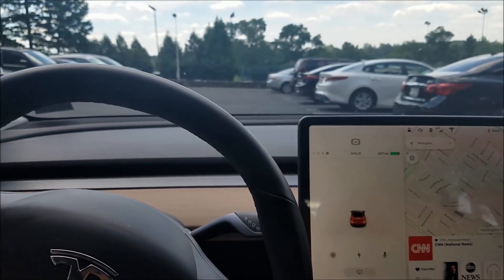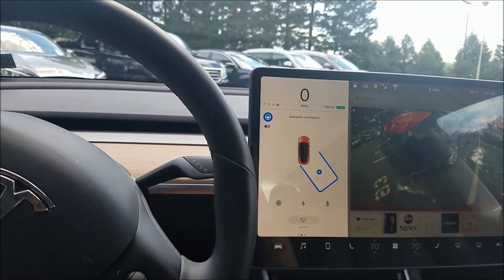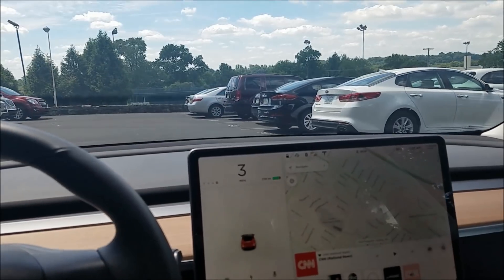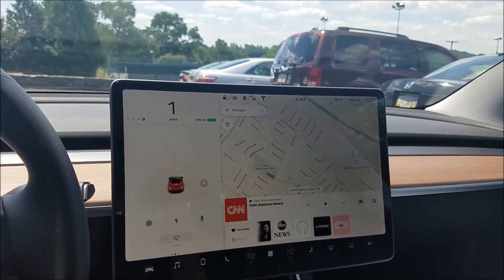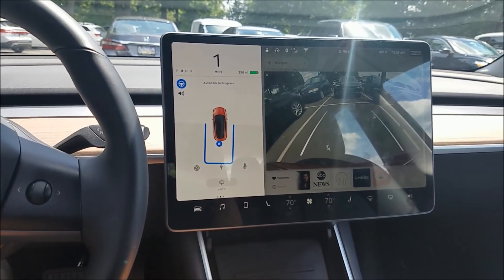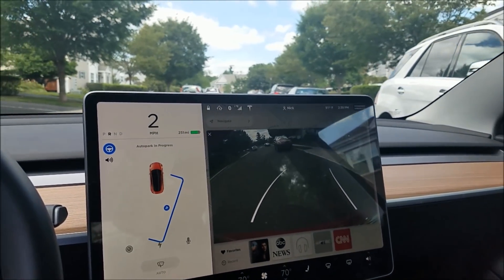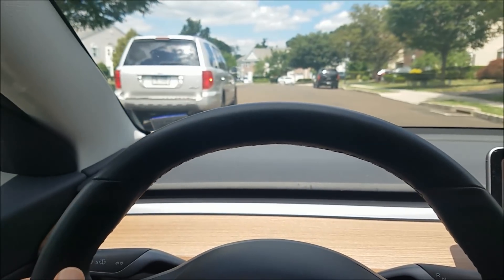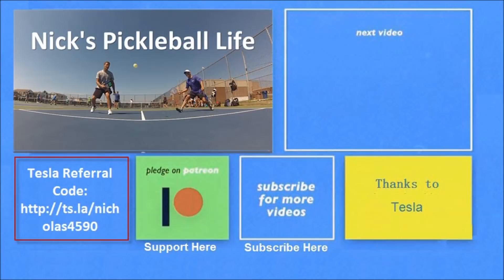Tesla's Model 3 AutoPark - Day 125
Day 125 - I demonstrate Tesla's Model 3 Autopark for perpendicular and parallel parking situations.